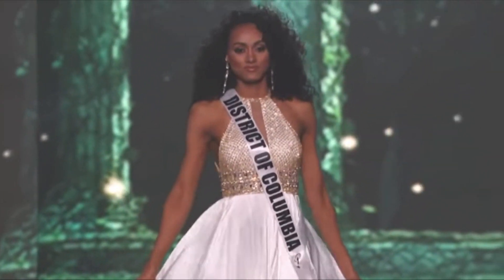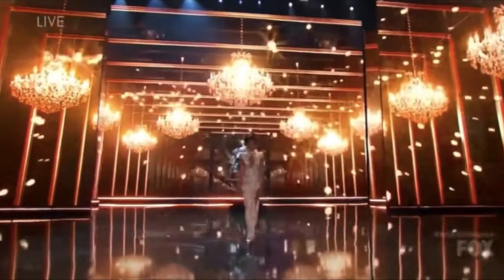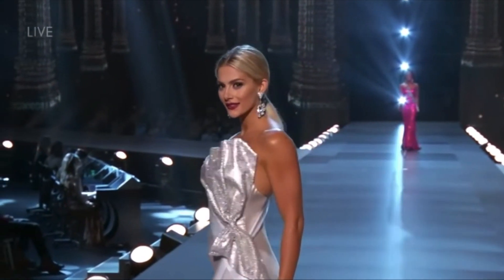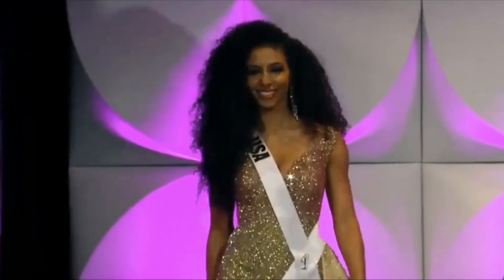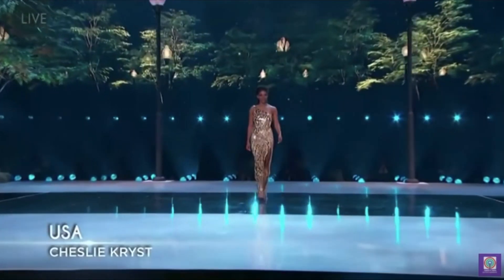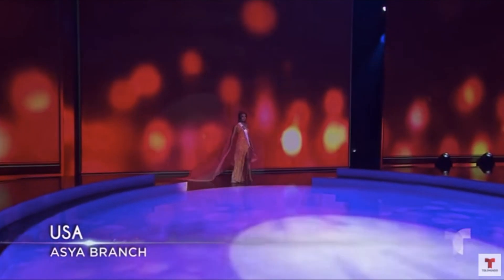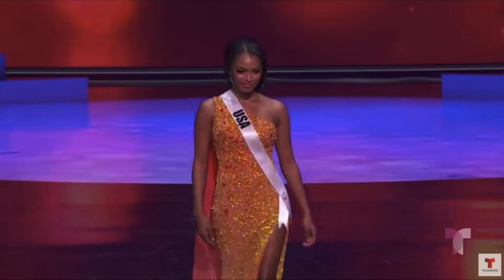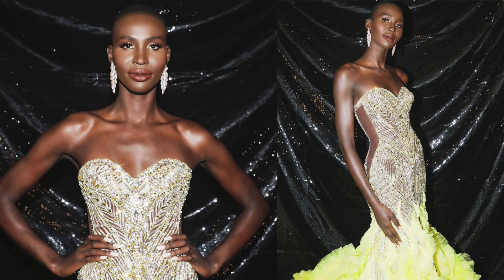EVERY gown Miss USA competed in (2017-2021)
These are the gowns Miss USA wore at nationals and at Miss Universe. Who's gown is your favorite? Does it belong to Kara McCullough, Sarah Rose Summers, Cheslie Kryst, Aysa Branch, or Elle Smith?